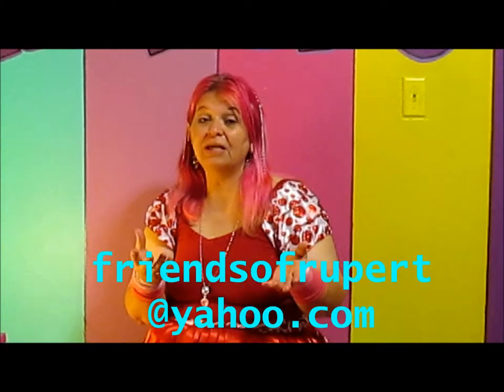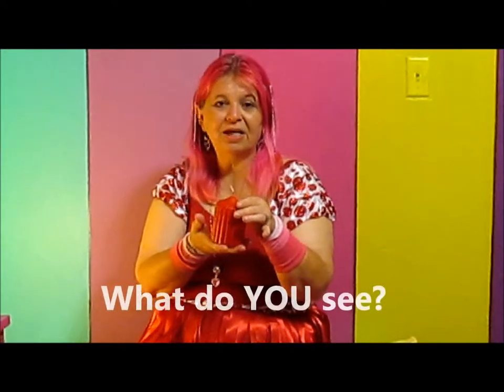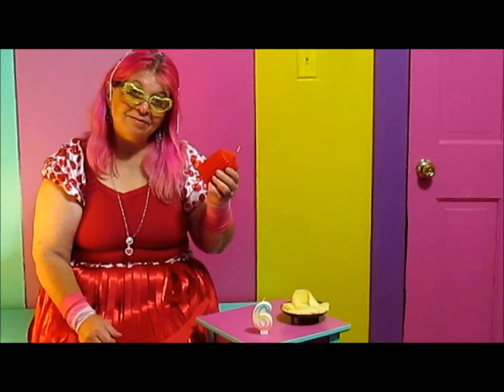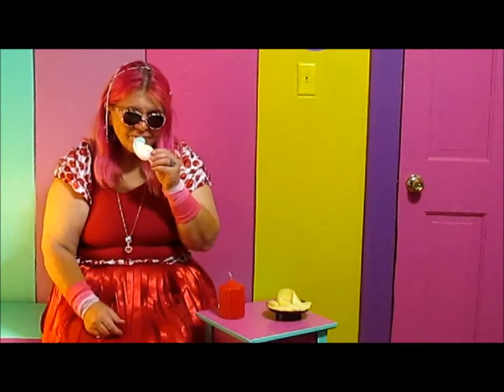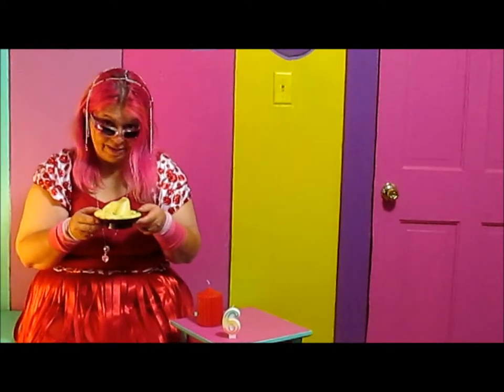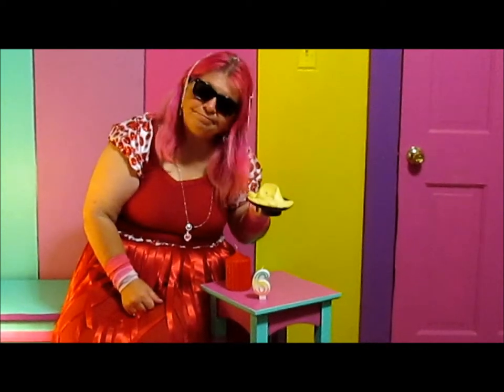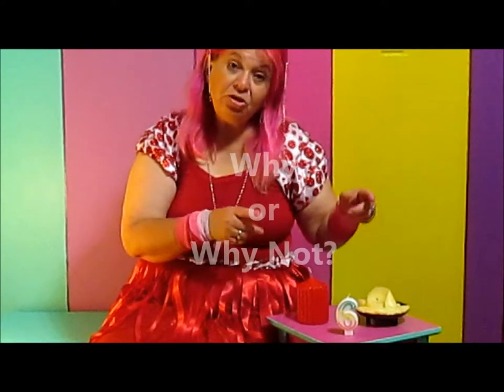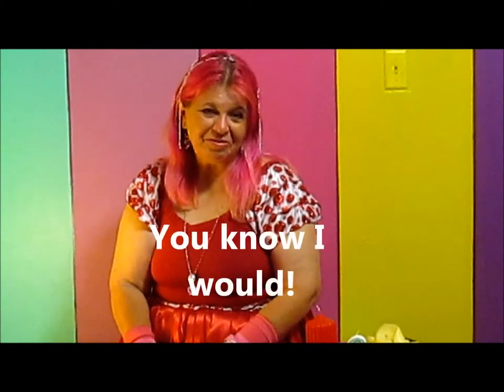09 Episode Two - What do you see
Okay, so now we've talked about energy and we've talked about the importance of your imagination.  Now we're going to talk about what YOU see!  That's what I want to know.  What do you see?

I'm going to show you three items, and I'm going to ask you what YOU see.  Of course, you don't HAVE to send an email, you can just shout out your answers from where you are.  You know I'm going to, right?  I'm going to tell you what some of my answers are, right?

I'd really love to hear from you.  So, are you ready for the first thing?  Here it is.  What do you see when you look at THIS item?